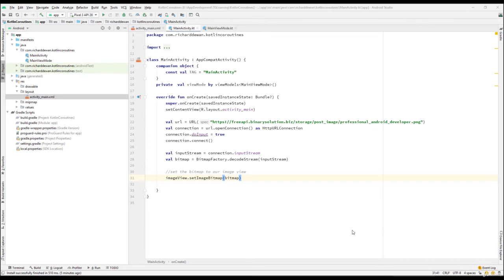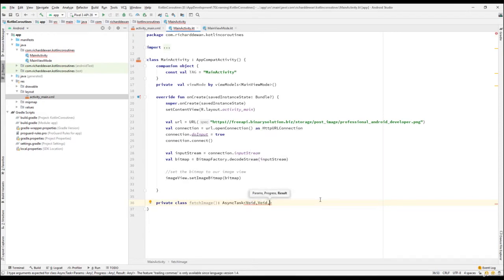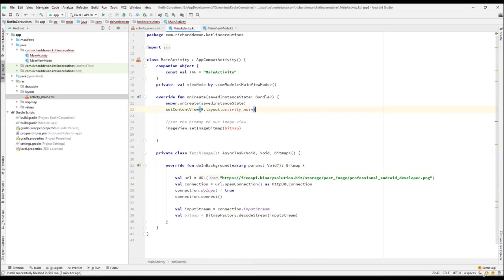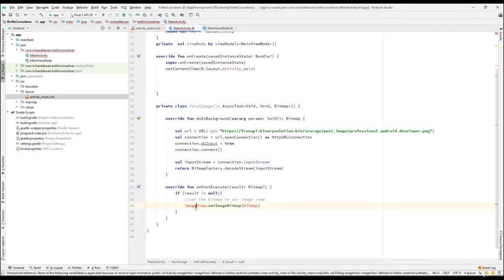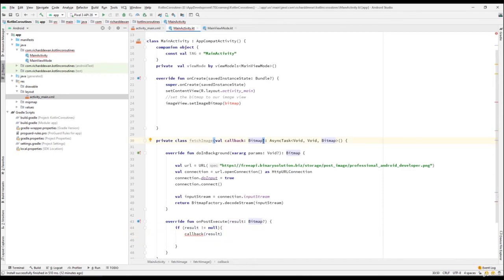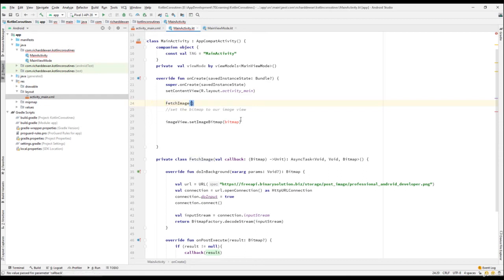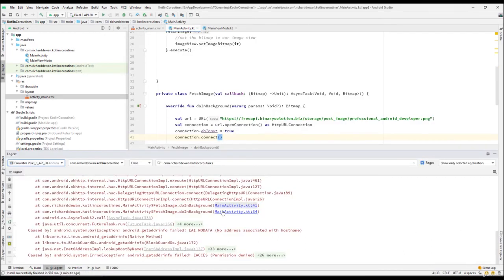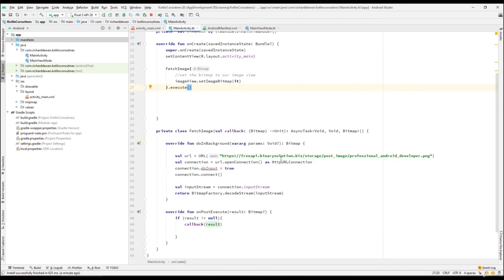118 Download Image Using AsyncTask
go to. ...